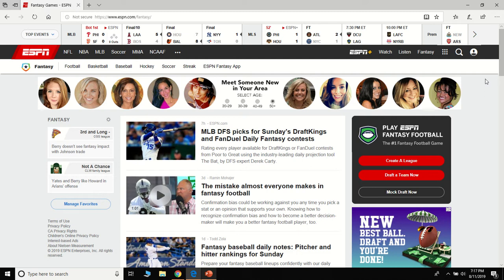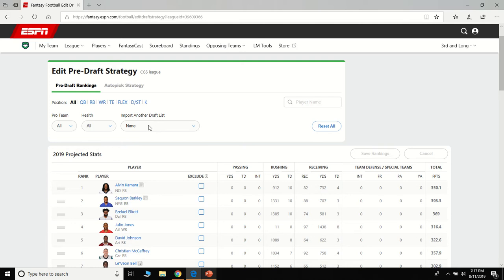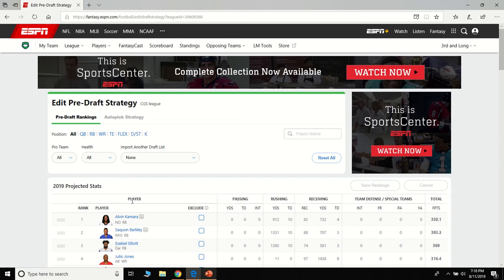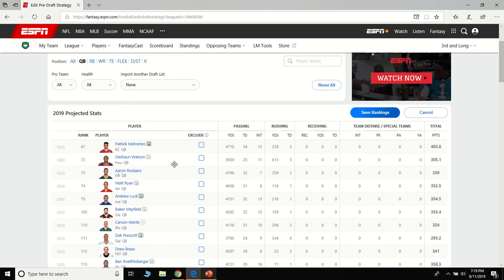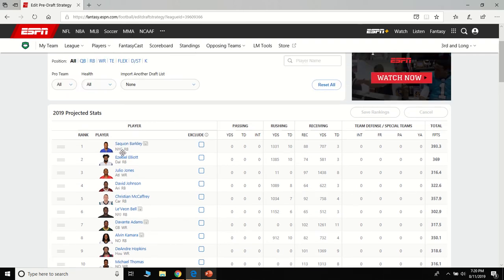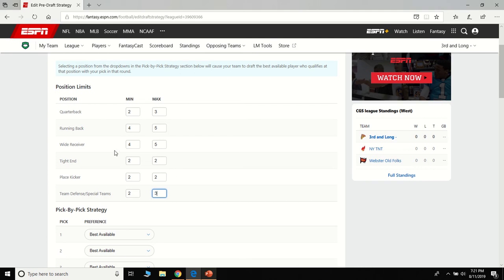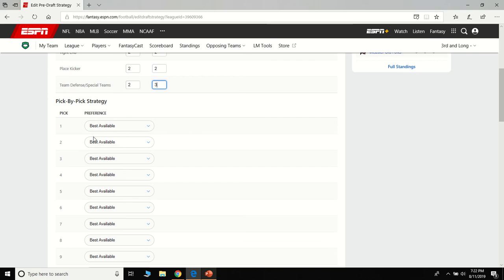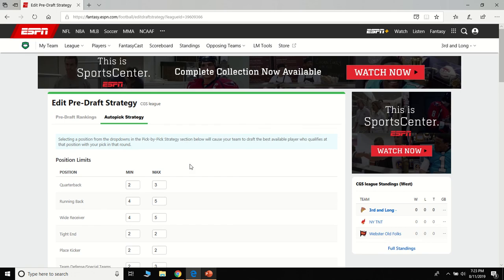ESPN FF Predraft help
Pre-draft strategy